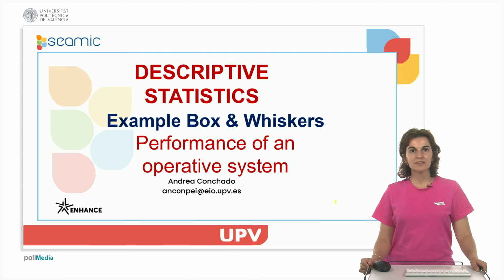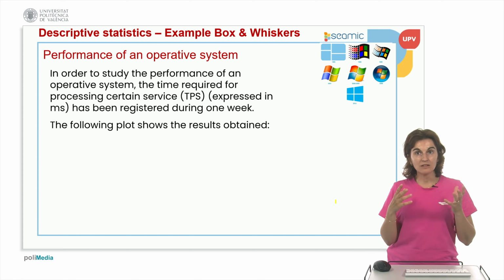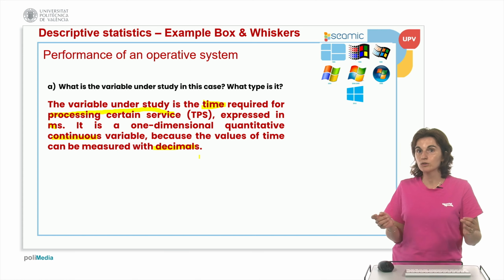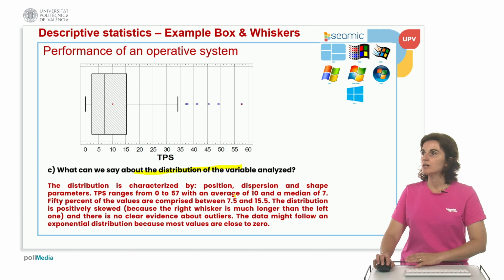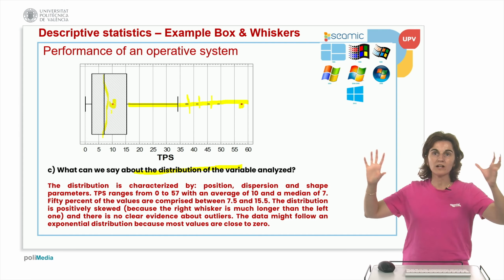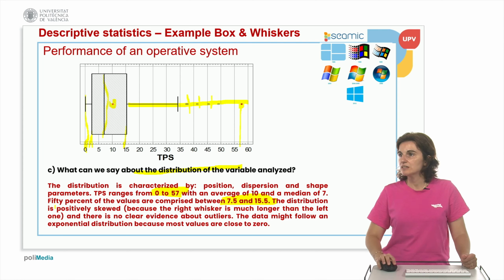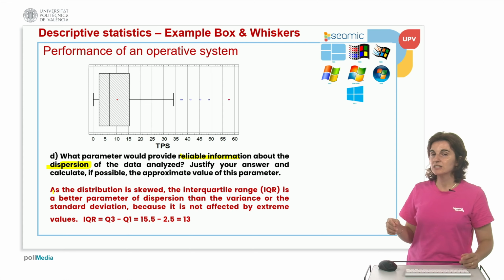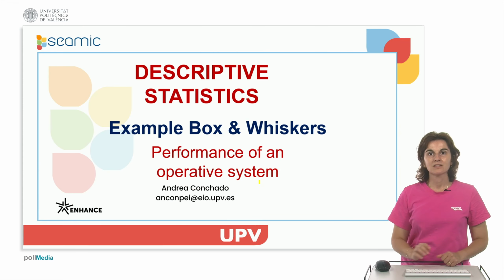Example Box & Whiskers | 12/39 | UPV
Título: Example Box & Whiskers

Descripción: Example Box & Whiskers

Descripción automática: In this video the concept of a box and whisker chart is explained using an example based on the analysis of an operative system's performance. The variable under study is the time required to process a certain service, measured in milliseconds. The chart shows that the distribution is highly skewed with outliers present, making the median a more reliable parameter of central position. The interparticle range is also identified as a suitable measure of dispersion.